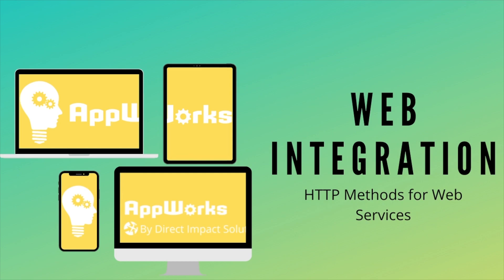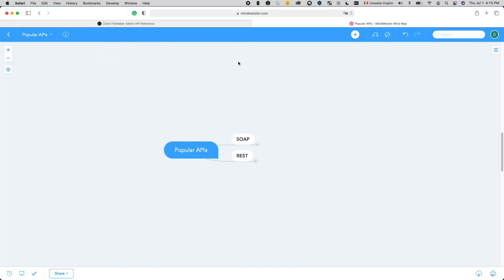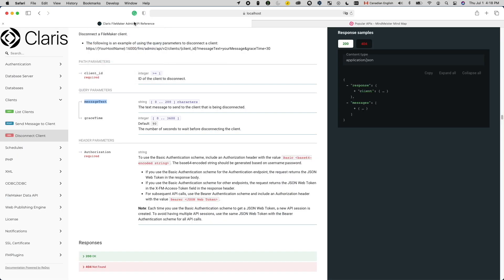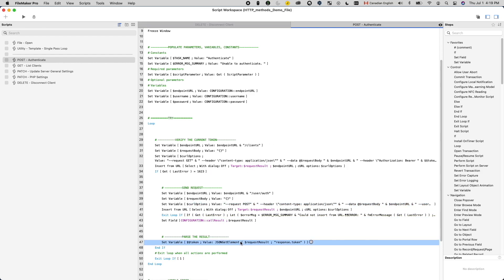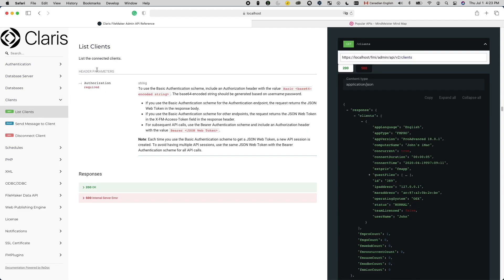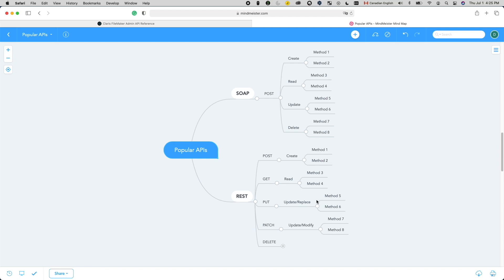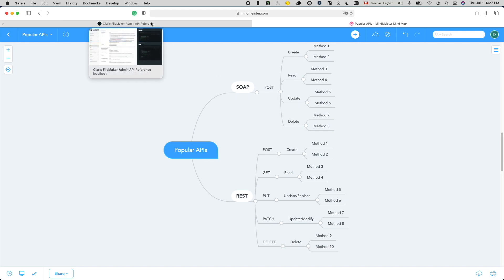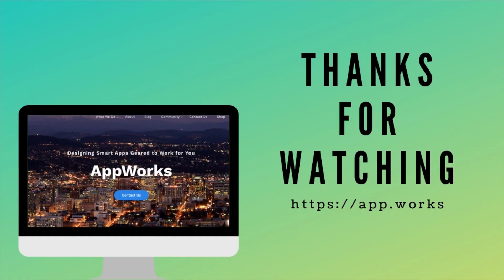Web Integration: HTTP Methods for Web Services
This video introduces different HTTP request types, commonly referred to as HTTP verbs, and provide you with a few examples of how they are used within the FM Admin API.

If you'd like to learn more from us, check out our FileMaker training and development services available